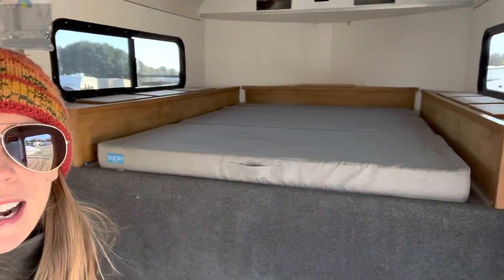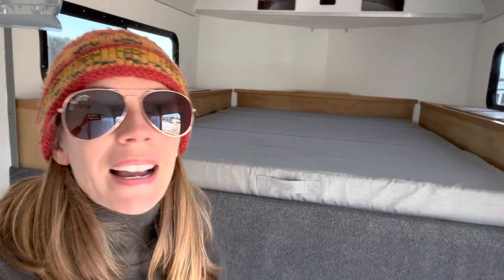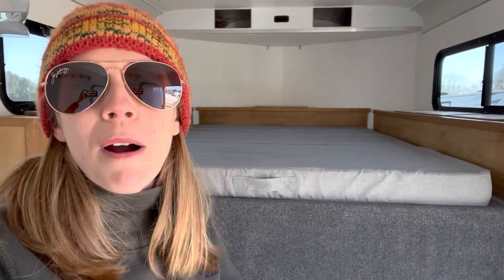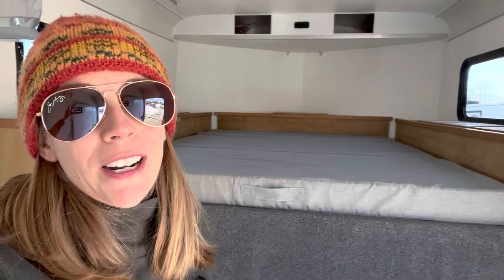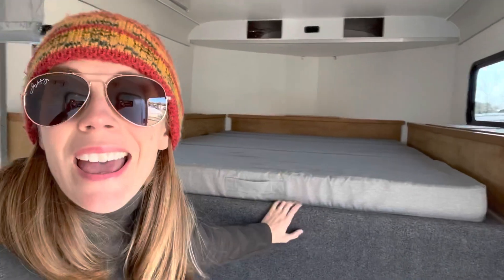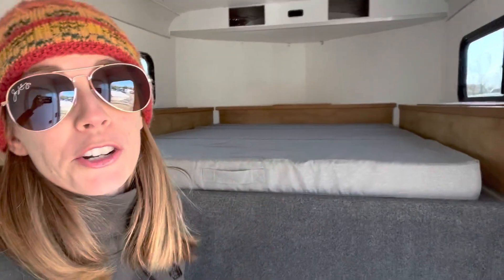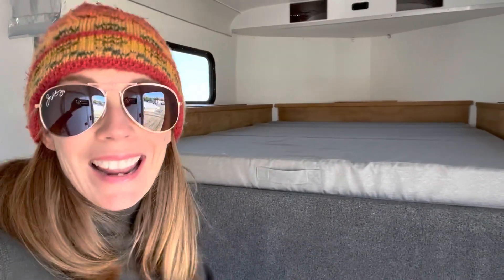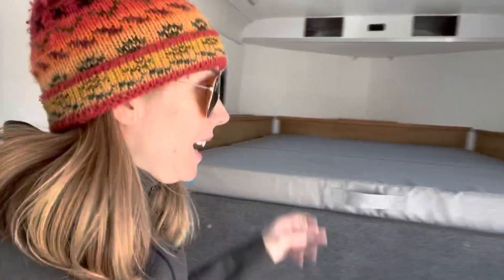Best Gooseneck Horse Trailer Mattress - Found it on Amazon!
This is the BEST gooseneck horse trailer mattress! We have been sleeping on this foldable camper mattress in our gooseneck horse trailer for the past few years, and I can't believe I haven't done a review on it yet! It's such a great product that I don't even really have to think about it. If you want a comfortable, affordable mattress to fit in your gooseneck trailer, this is a good option. This is the Lucid brand one, but there are several brands on amazon that look exactly the same. It's foldable, light and super comfortable. Best of all, it's not too thick that use loose a lot of headroom above the bed.

I just checked Amazon and didn't see the exact one available, but this one looks pretty darn close! Gooseneck Horse Trailer Mattress